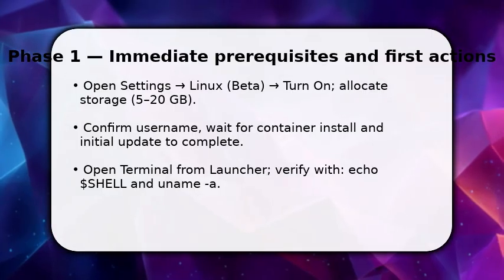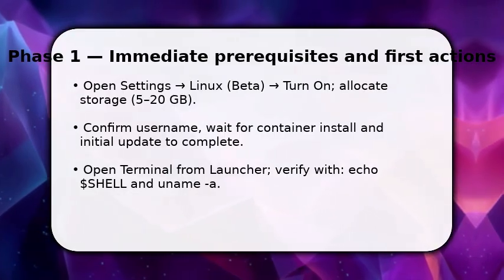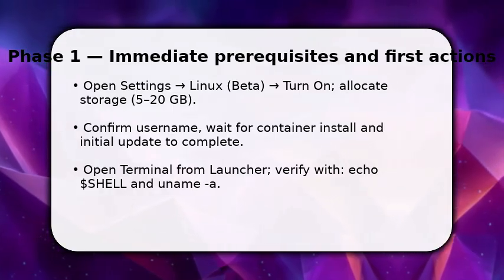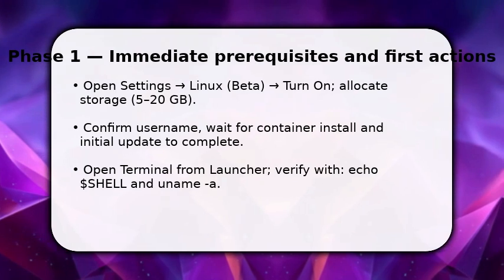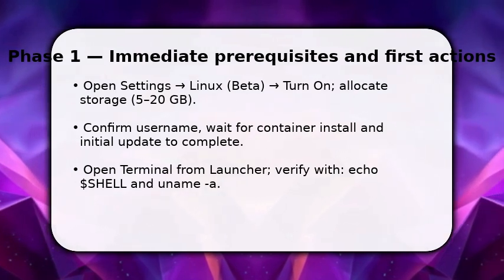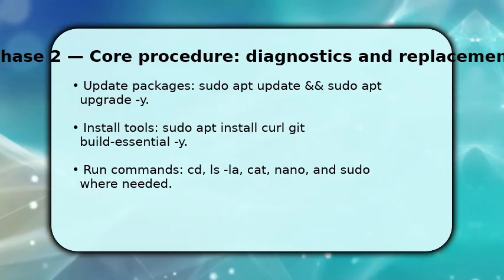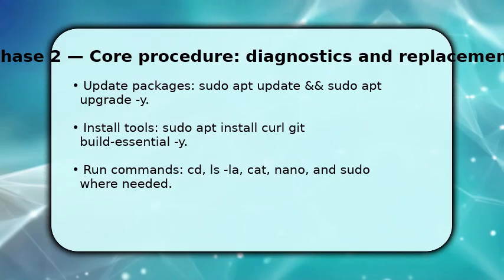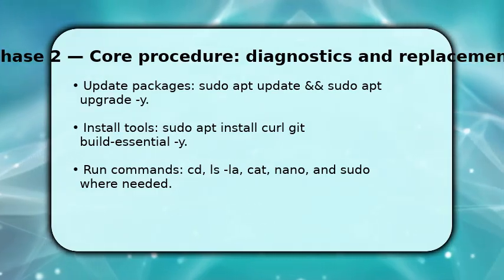How to Use Command Prompt on Chromebook - Step by Step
How to Use Command Prompt on Chromebook - Step by Step | 🔒 Surfshark VPN Deal — Stay private and secure. $1.99/mo + 3 Months Free ▸

Learn the step-by extricate process of using Command Prompt on a Chromebook with our detailed guide. From opening it to executing basic commands, this video will walk you through each stage for enhanced productivity and troubleshooting.

Command Prompt, Chromebook, How-to Guide, Open Terminal, Execute Commands, Productivity Tips, Troubleshoot Chromebook, Step by Step Instructions, Using Command Line Interface (CLI), Linux on Chrome OS